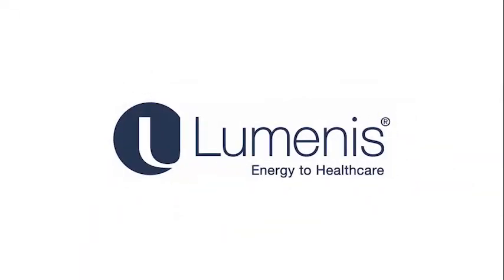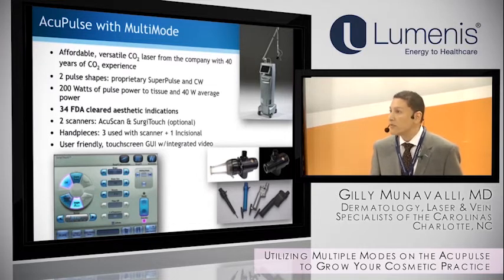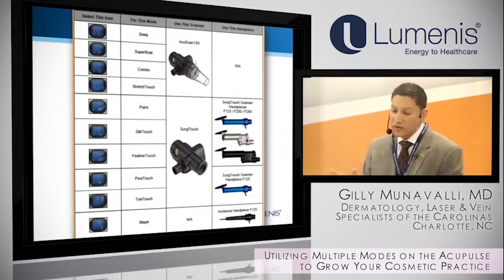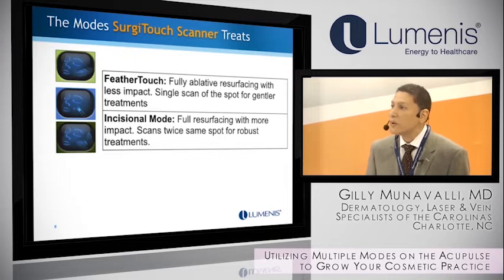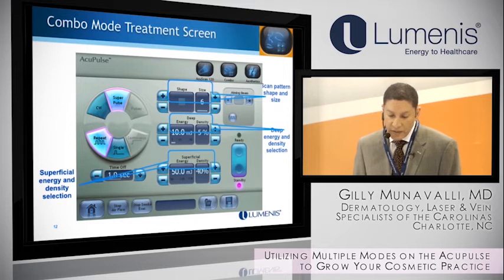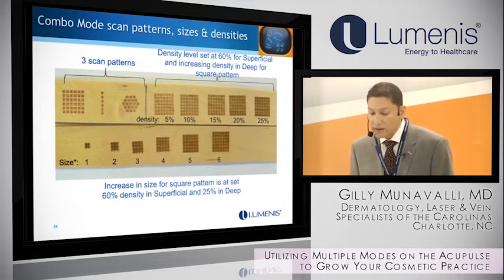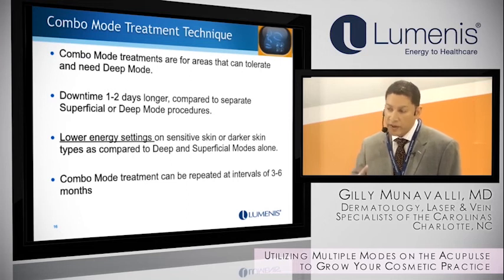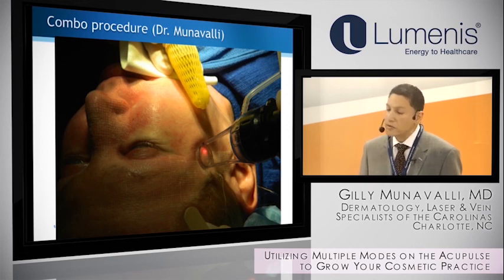Dr. Gilly Munavalli on AcuPulse | Lumenis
Watch how acne scars reduction treatment is done with AcuPulse